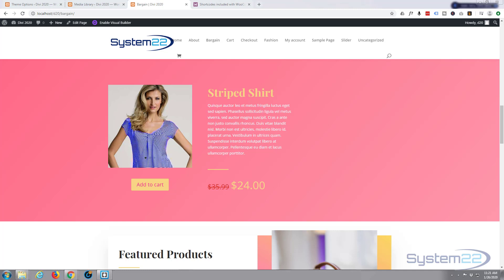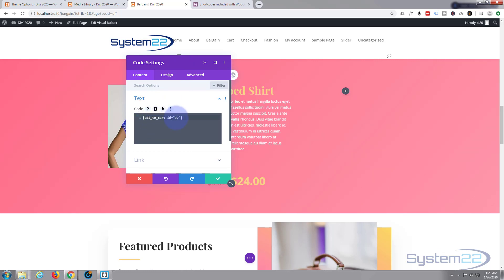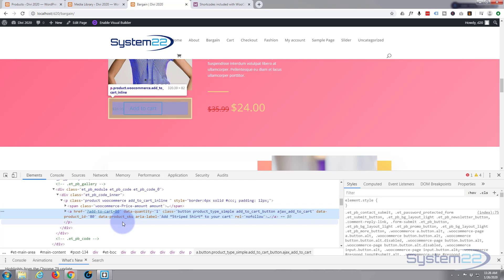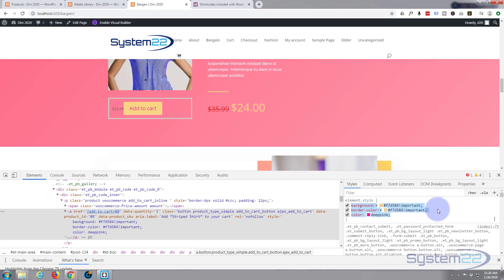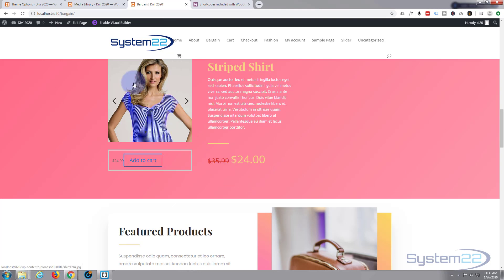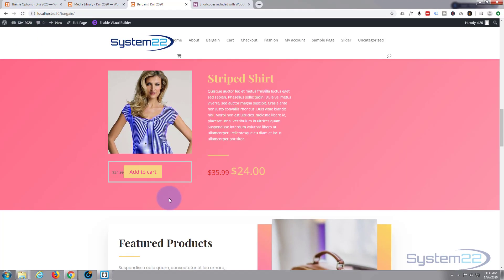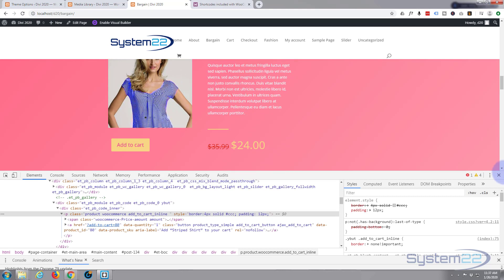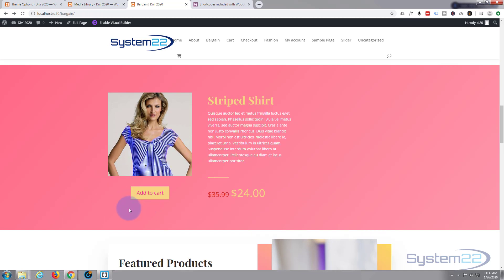Divi 4 Theme Create A Custom Woocommerce Add To Cart Button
Divi 4 Theme Create A Custom Woocommerce Add To Cart Button . The Divi theme from elegant themes is absolutely awesome. Whenever I have a WordPress build, it's my go-to theme every time. I have built many, many sites with the Divi theme and it just keeps on getting better. Elegant themes keeps adding features, and tools to increase your productivity, as well as ease of use and site load speed. So if you are building a WordPress site I recommend you give it a try. You will not be disappointed!

CSS used today:
.ybut a {
background: f7d584 !important;
border: f7d584 !important;
    color: deeppink !important;

.ybut span {
 display:none;

.ybut .add_to_cart_inline {
 border:none!important;